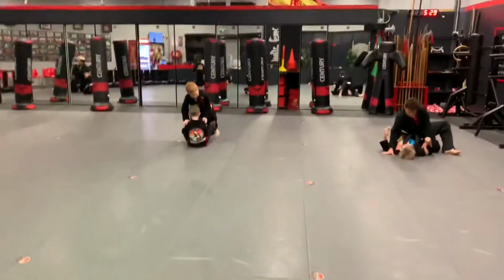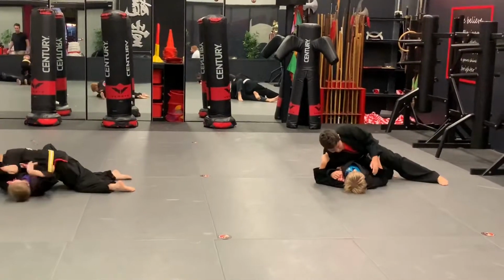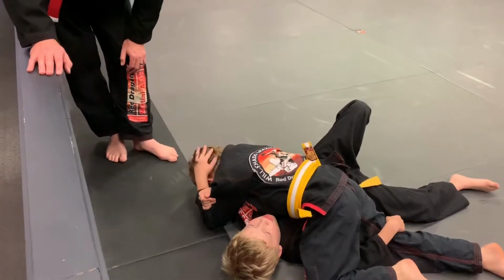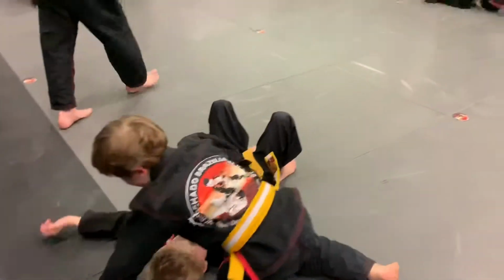Welcome to Inside The Dragons Lair: Episode 41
Today’s episode has a collection of small clips from each class that took place on Thursday evening.